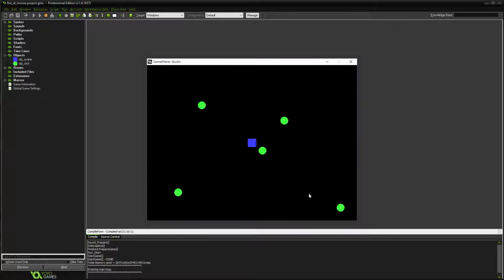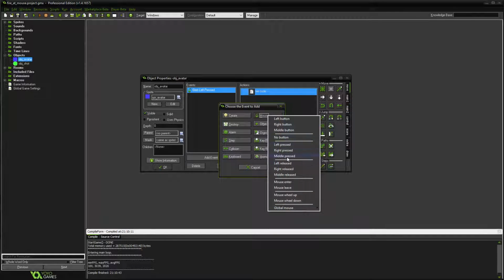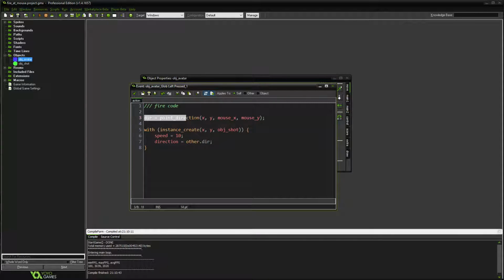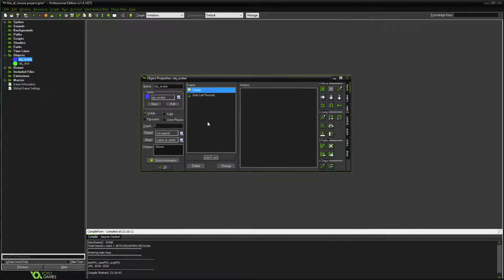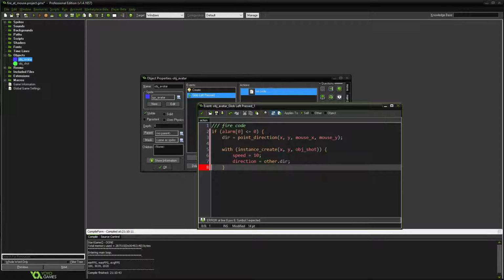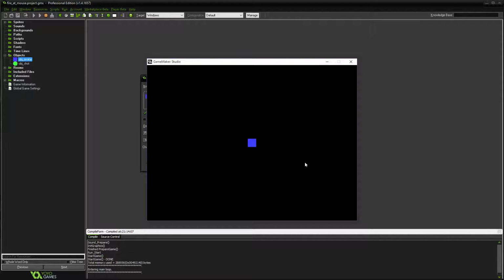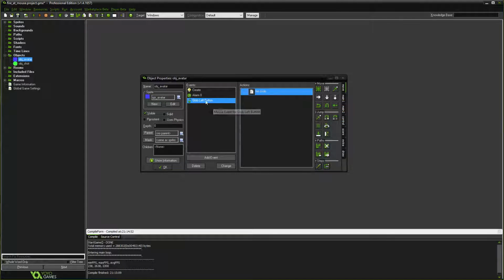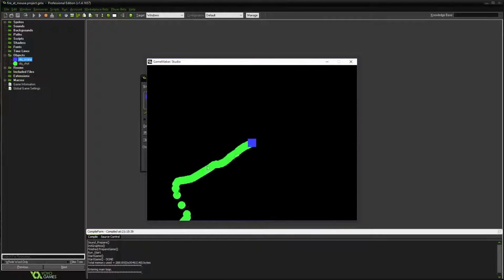GameMaker: Firing at the Mouse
Click and shoot in the direction of the mouse cursor.